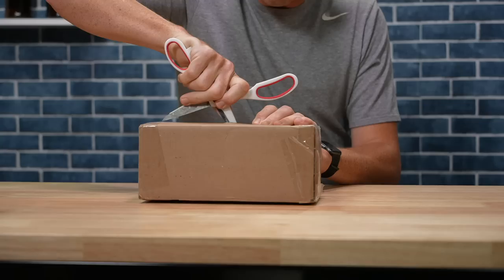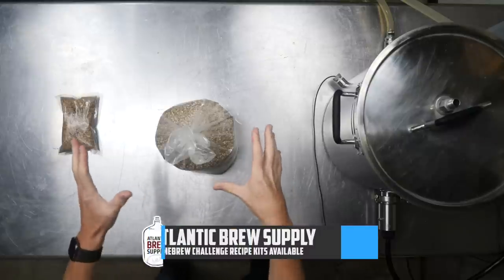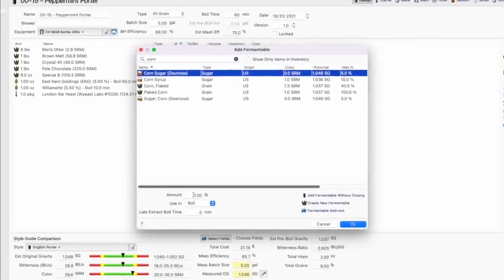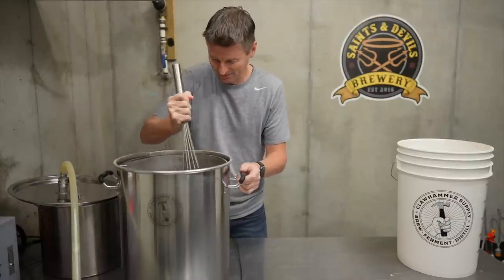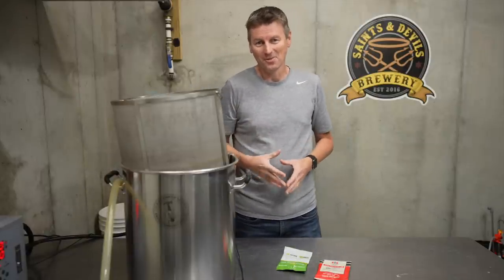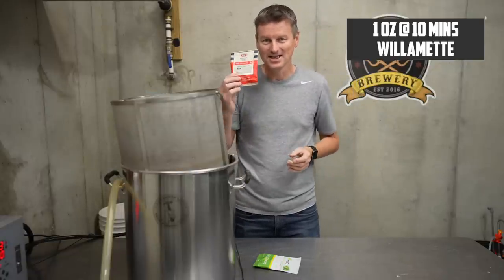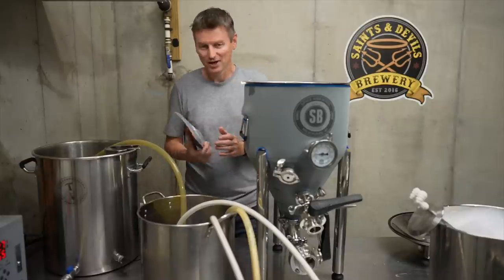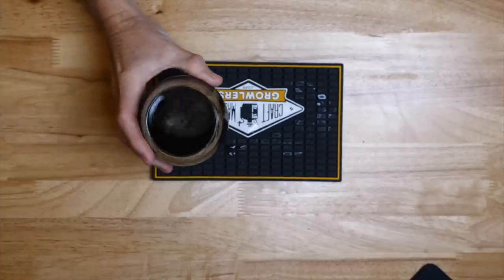Adding PEPPERMINT CANDY To Beer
Trent from TheBruSho sent me a challenge - to brew a beer with three ingredients of his choosing - one of which happened to be peppermint candy. Here's the result.

RECIPE FOR 5 GALLONS:
6 lbs            Maris Otter
1 lbs            Brown Malt
1 lbs            Crystal 45
1 lbs            Pale Chocolate
8.0 oz           Special B
1.00 oz          East Kent Goldings (EKG) [5.00 %] - Boil 60.0 mi
1.00 oz          Willamette [5.50 %] - Boil 10.0 min
10 oz           Peppermint Candy  - Boil 10.0mi
1.0 pkg          London Ale Yeast (Wyeast Labs #1028